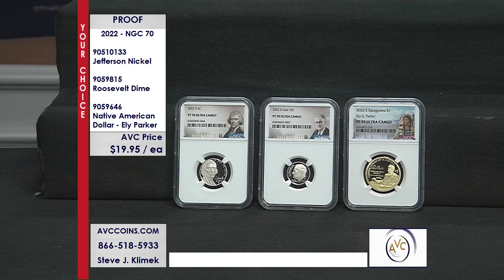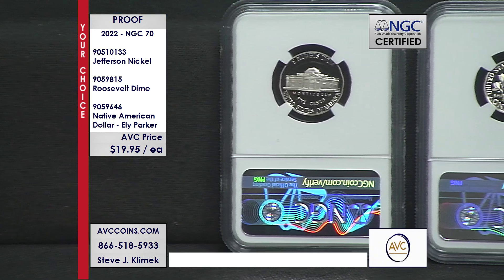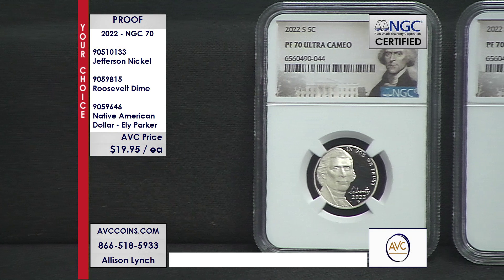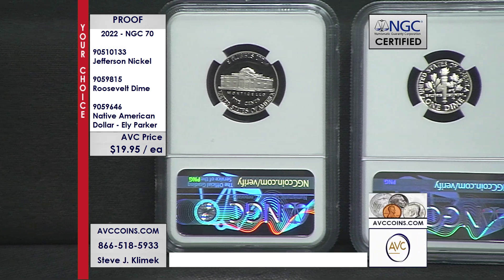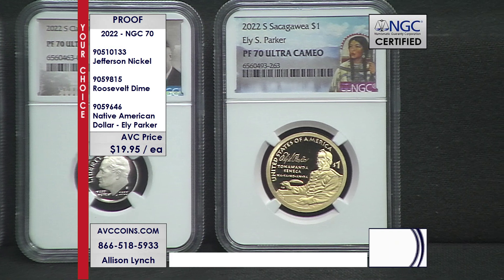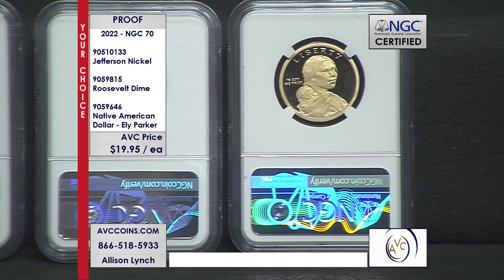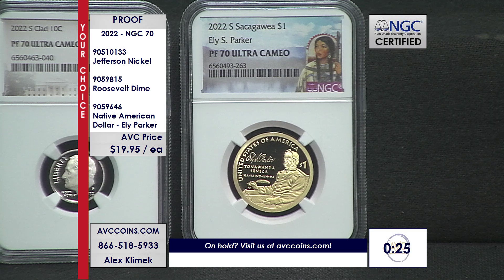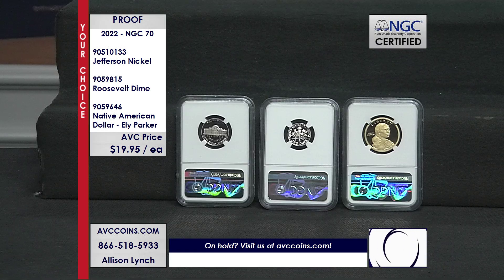2022 Jefferson Nickel, Roosevelt Dime, Native American Dollar Proof Coins in NGC 70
2022 Jefferson Nickel - Proof - NGC 70

2022 Native American Dollar - Ely Parker - Proof - NGC 70